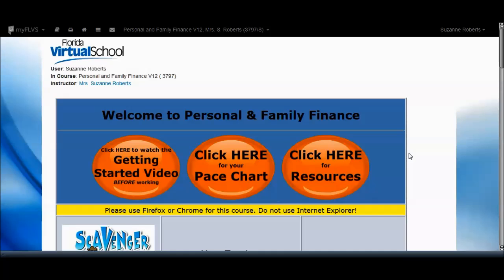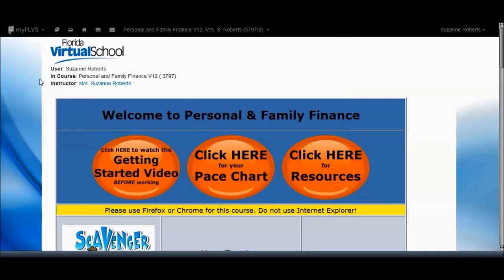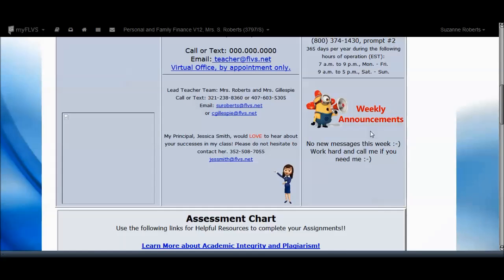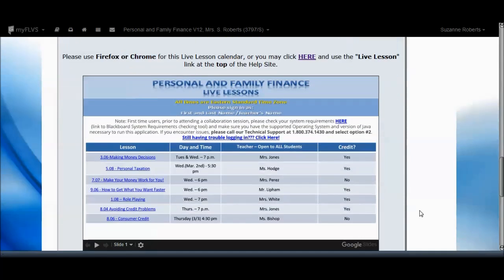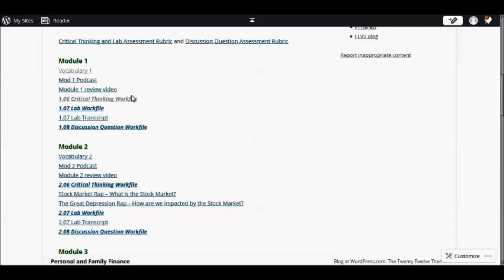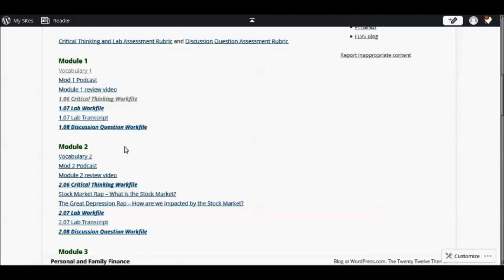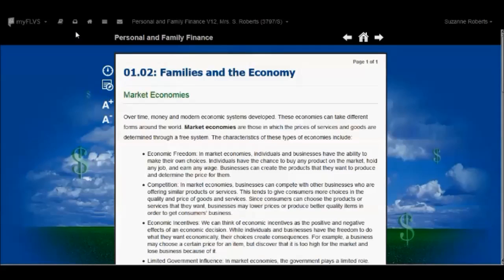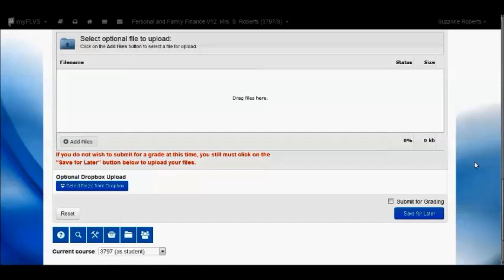Click play to watch the PFF Getting Started Video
PFF Getting Started Video